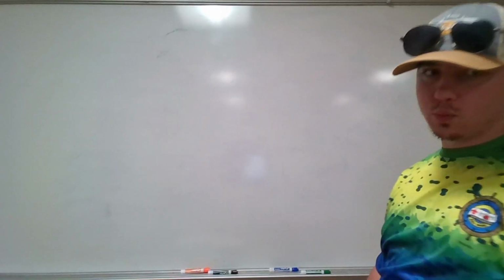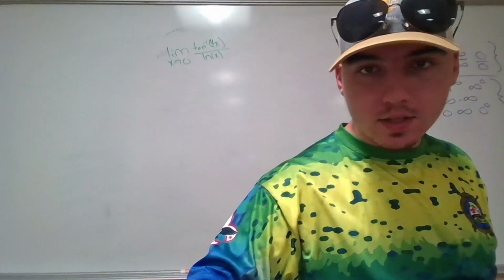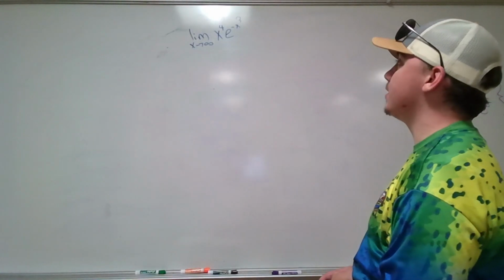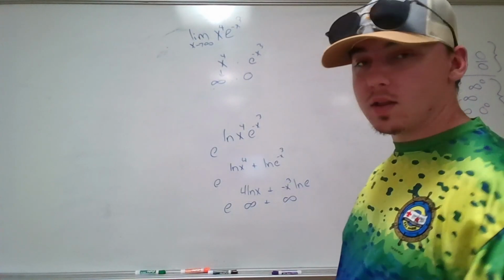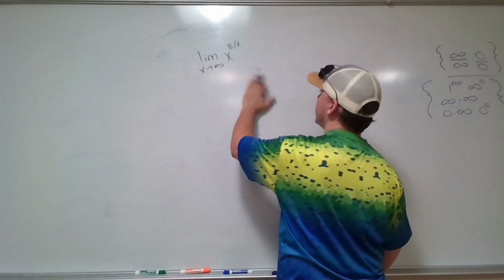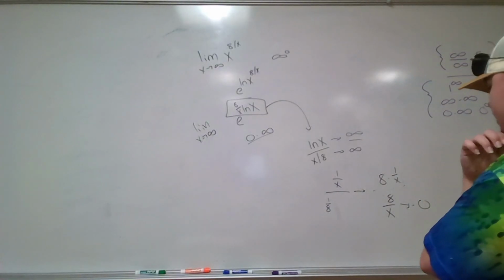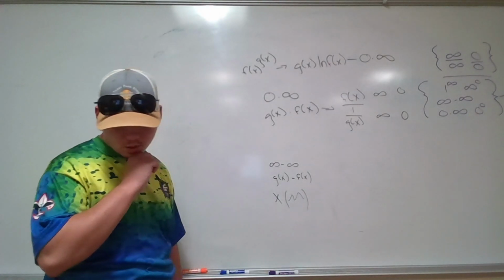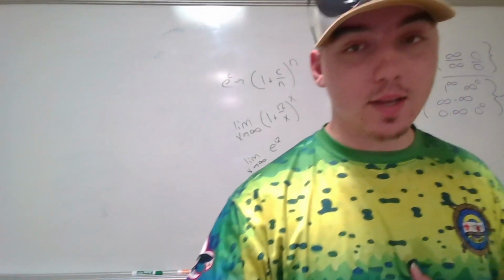L'Hospital's Rule Examples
In this video I do some example problems involving L'Hospital's Rule.
In addition, I discuss how to convert between the various indeterminate forms and the definition of e.